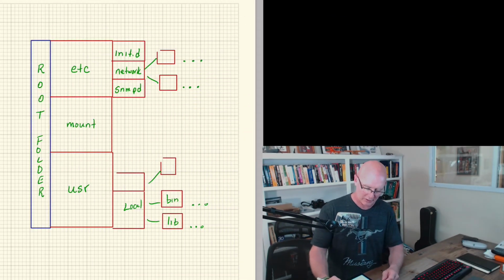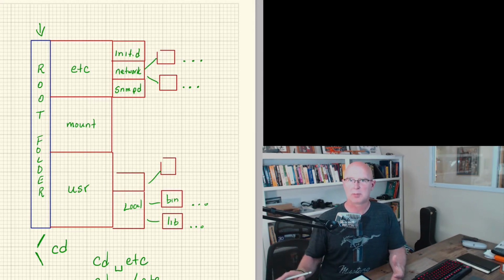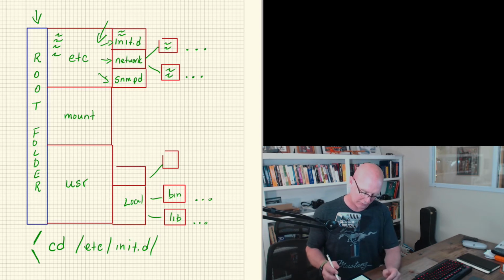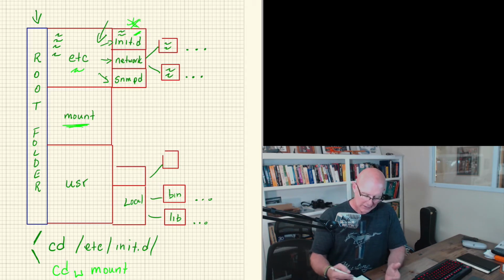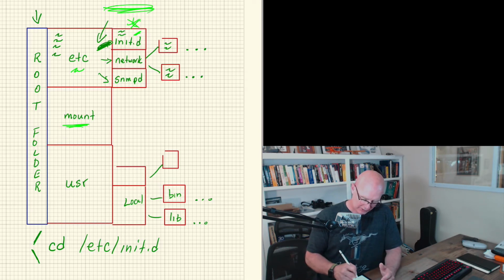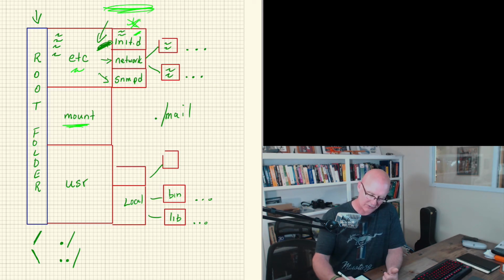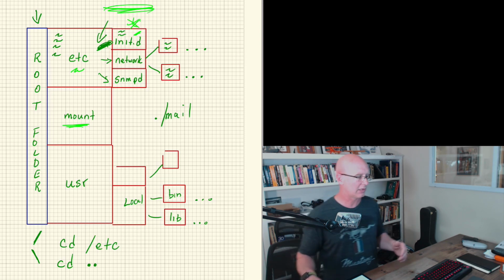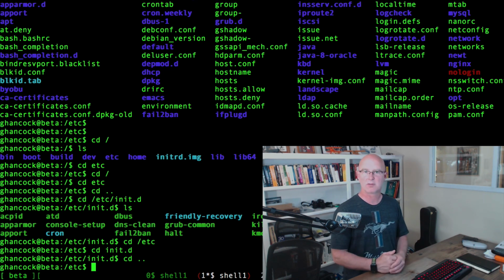Working With Directories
This video describes how to move around using the “cd” command on both Windows and Linux.  It also explains how to think about directories to know when to put that slash in front and when not to.